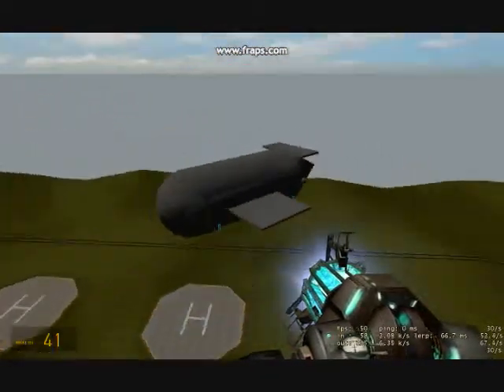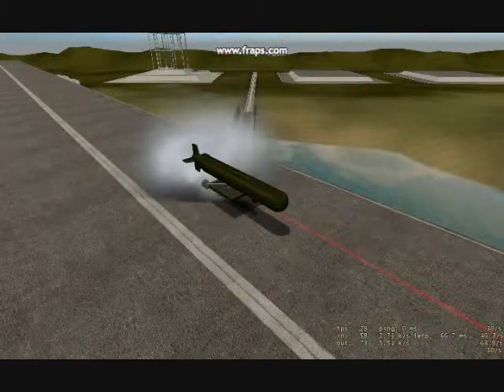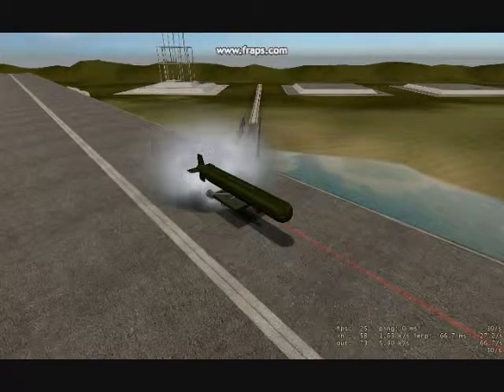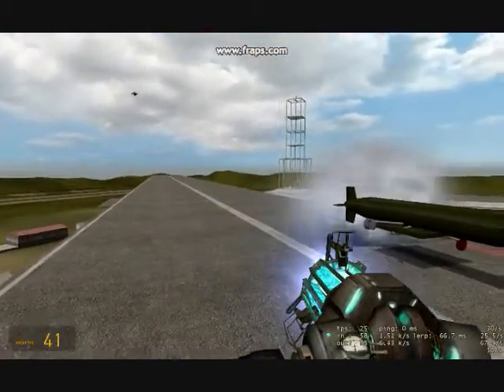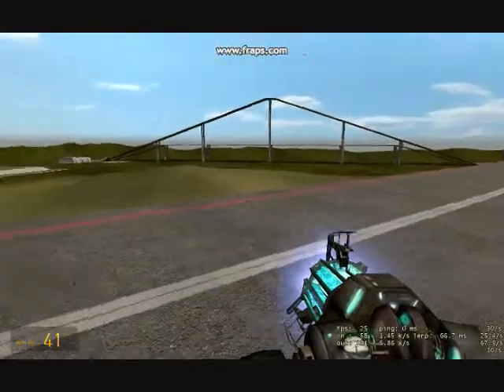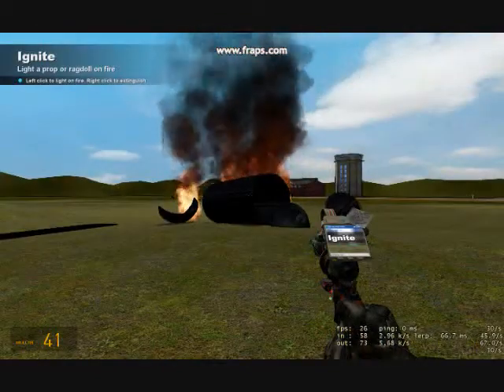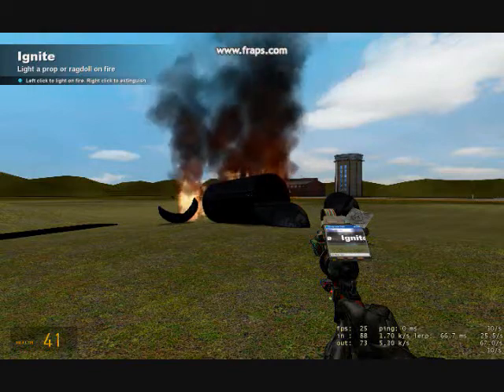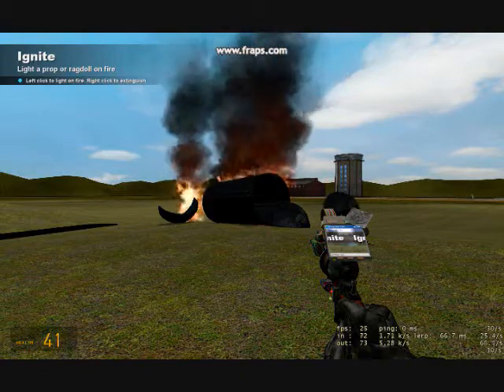Expression 2 tracking missile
This is a demonstration of a quick E2 missile i made. During the test fire it made me look like an ass by flying around the target before hitting it. So much for "incredible accuracy."